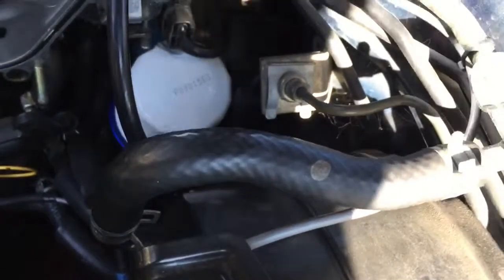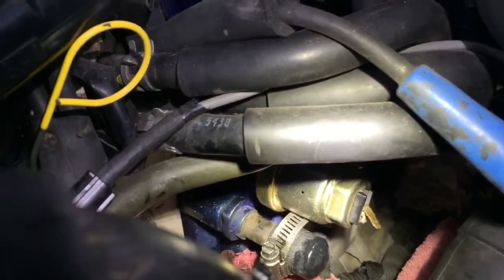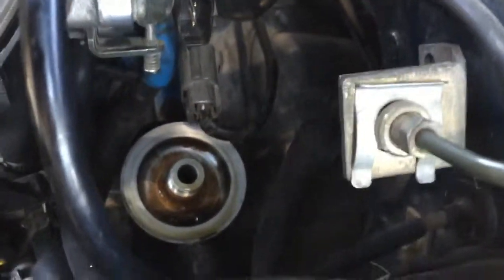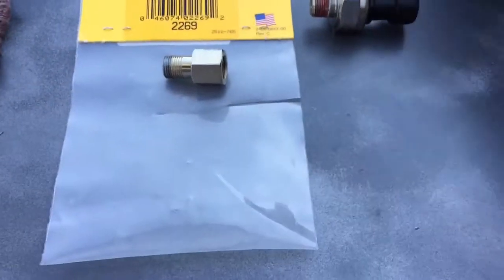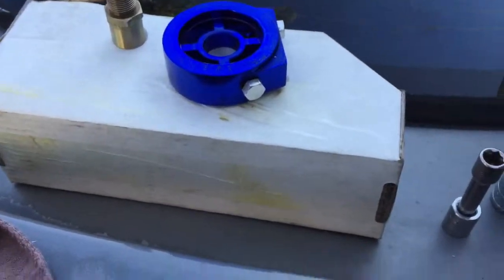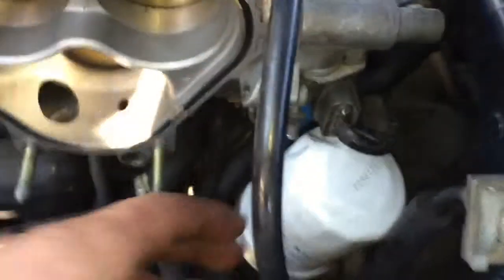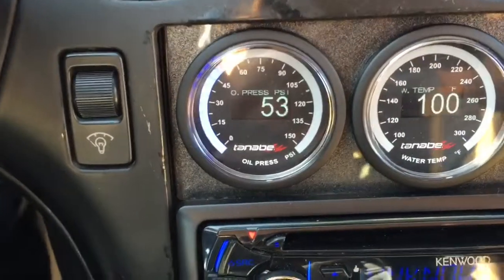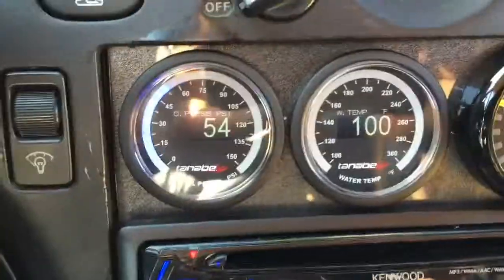93 Rx7 aftermarket oil pressure sensor install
Modify your car at ur own risk. Throwing this vid up to help guide ppl doing the same modifications. The fitting shown as well as the sensor  both have tapered threads. So do not keep tightening the parts down expecting them to run all the way down to the base. Snug them down with teflon tape. I also forgot to mention that a small amount of oil will drip out of the engine when removing the OEM sensor.